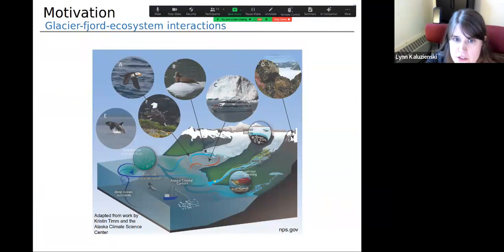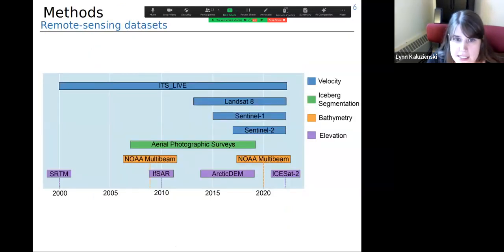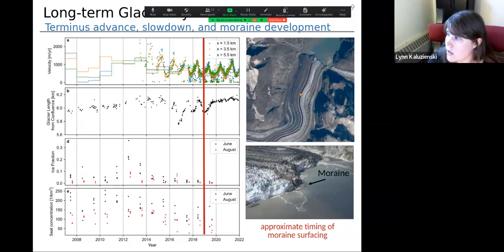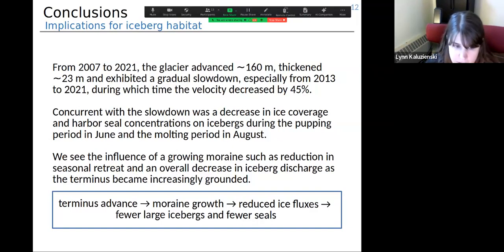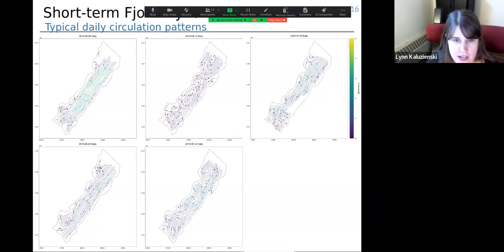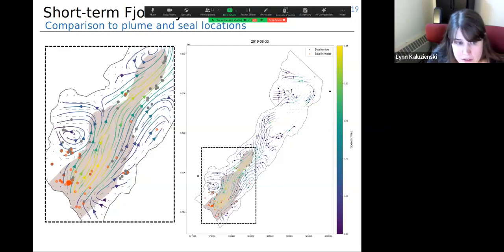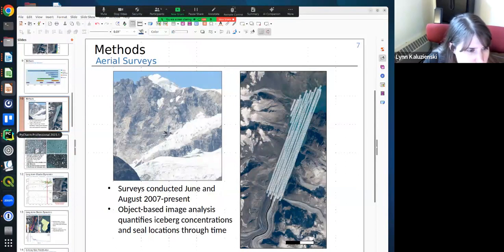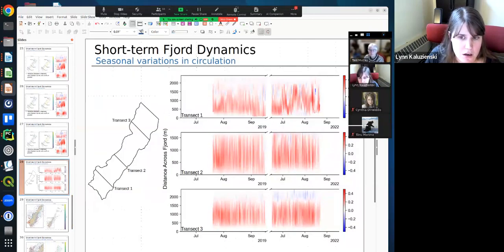6 Dec 2023 Lynn Kaluzienski @ International Glaciological Society’s Global Seminar 2023/24 Series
On 6 December 2023  Lynn Kaluzienski from the University of Alaska Southeast. Juneau, will discuss how iceberg habitat is affected by glacier and ocean processes in her talk 'Glacier seal interactions in Glacier Bay'.